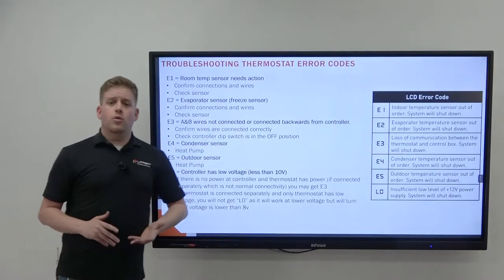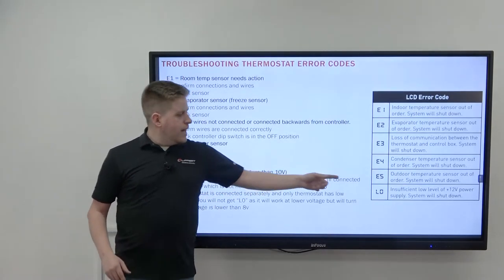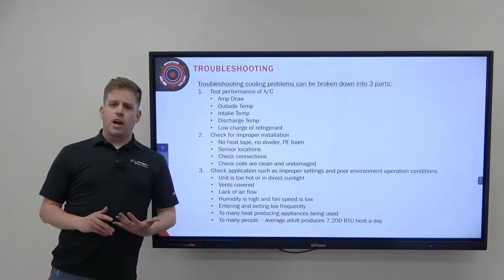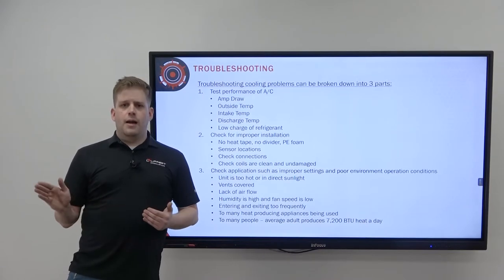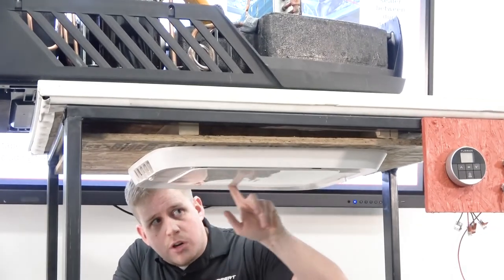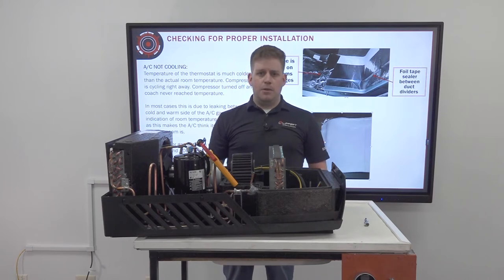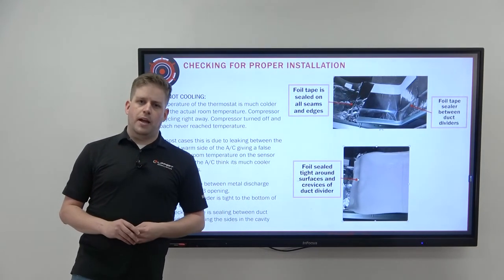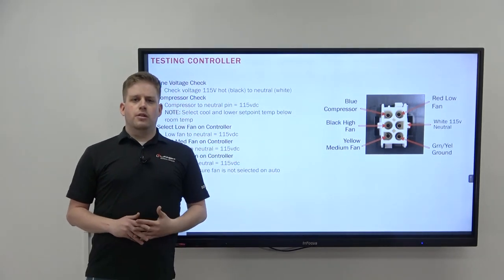Furrion Air Conditioner Troubleshooting V1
This video contains in depth troubleshooting on a Furrion air conditioner.

Furrion RV air conditioners are carefully crafted to match the unique demands of mobile living. Our units combine a streamlined design with state-of-the-art cooling technology to deliver an RV AC system that keeps you comfortable no matter where the road takes you. Our air conditioning products are compatible with a variety of travel trailers, 5th wheels and motorhomes and are available in several different configurations to suit your needs.

Furrion, a Lippert brand, is a technology and innovation leader in premium, energy-efficient products for the RV and Marine industries. Our vision is to create a future where our users feel free, living outdoors and off-the-grid, while enjoying the comfort and convenience of home.